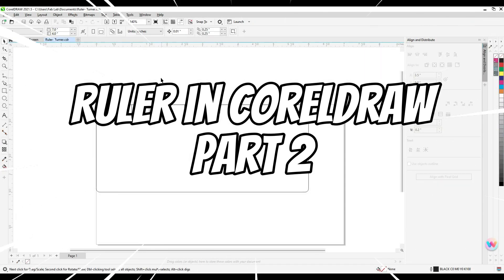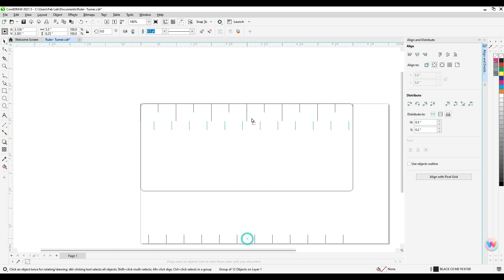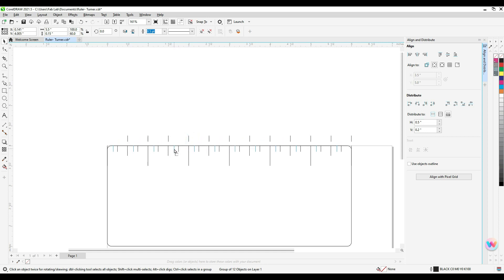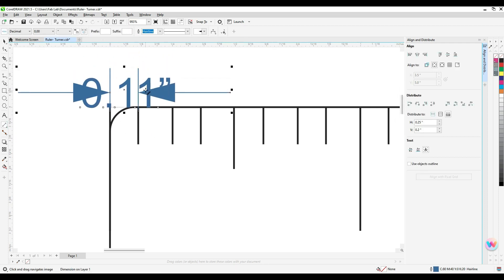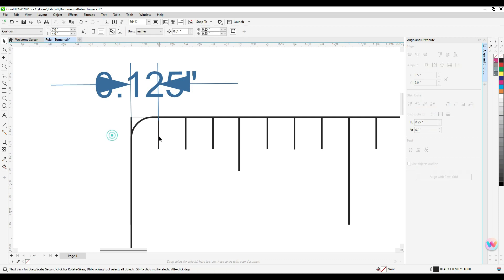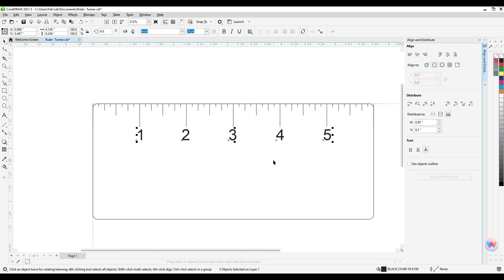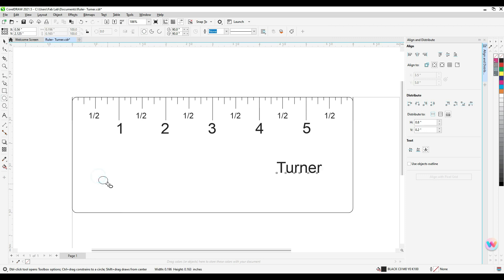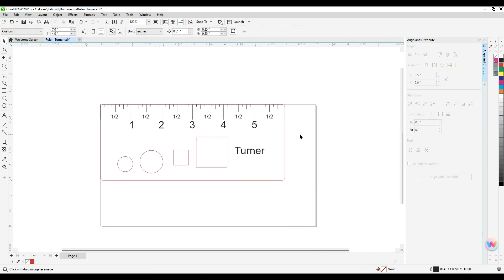Drawing a Ruler for the laser cutter in CorelDraw Part 2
Basic skills to draw a ruler in coreldraw and prep it for cutting on the laser